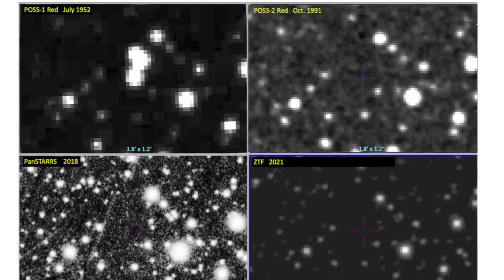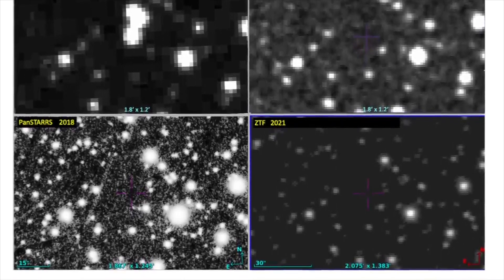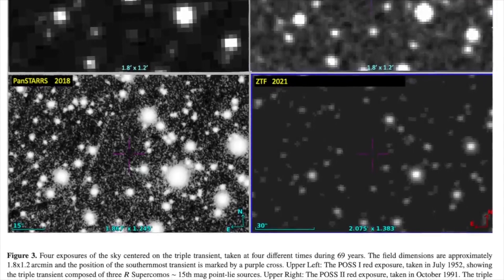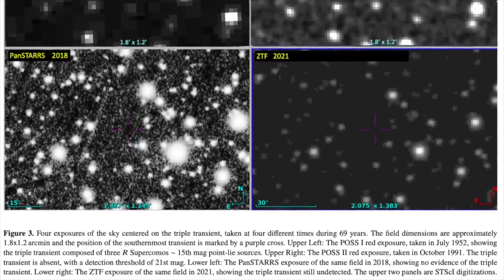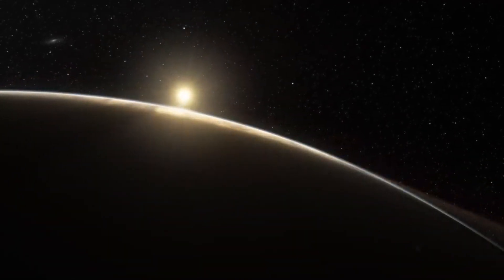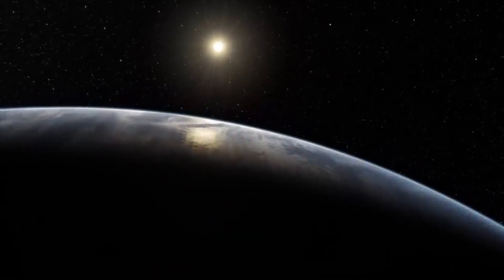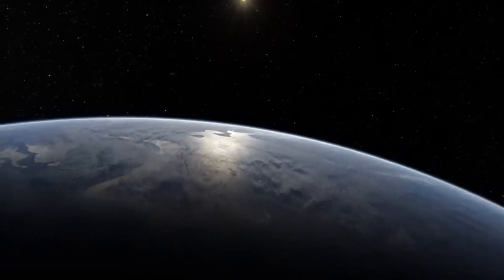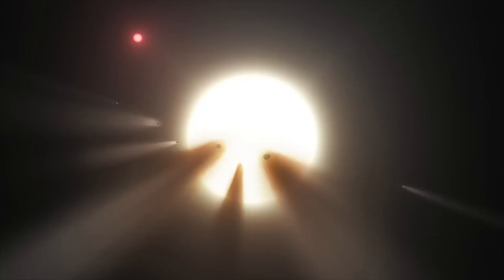Overcoming the Stigma in the Search for Extraterrestrial Life | Beatriz Villarroel and JMG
| Beatriz Villarroel and John Michael Godier